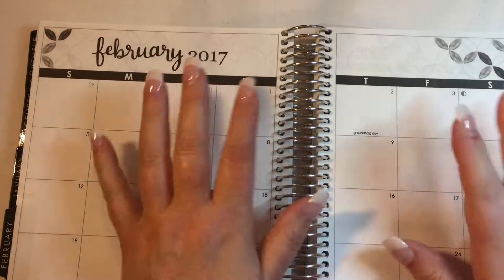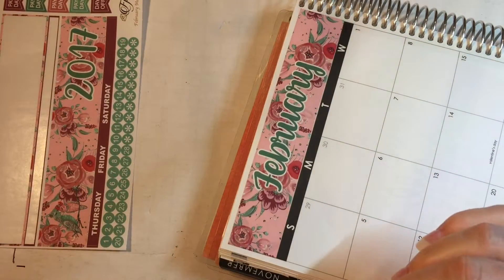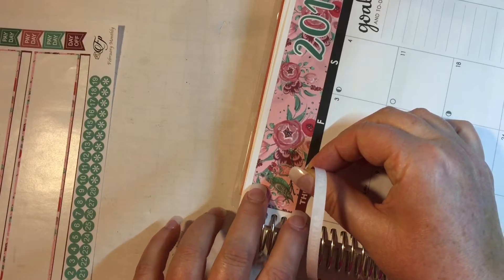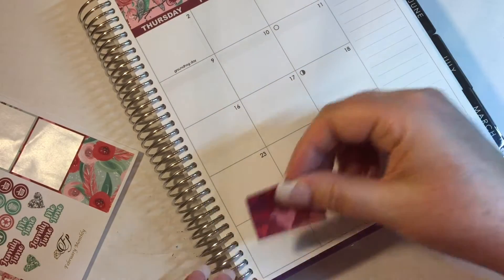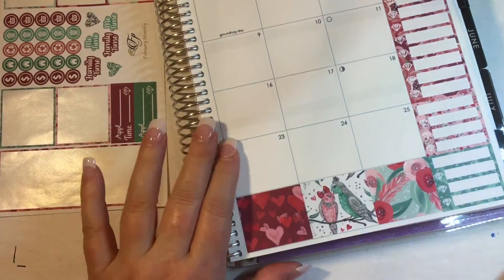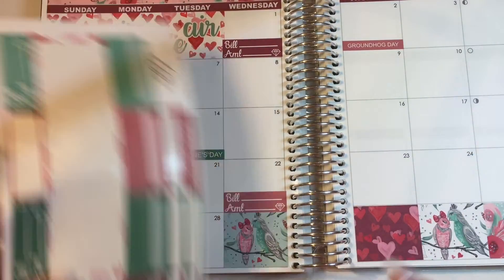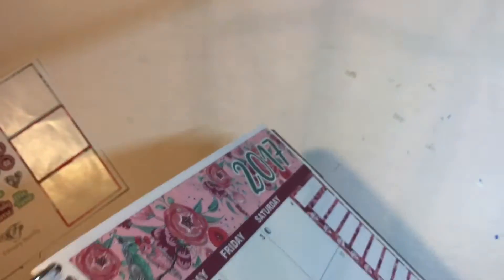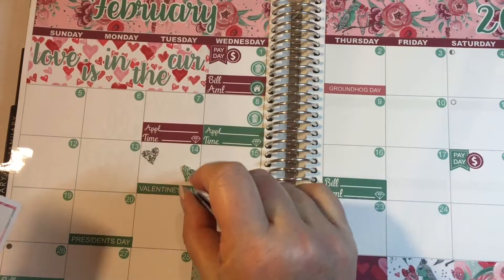February Monthly PWM: Journal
OPEN ME!

I have a Facebook page!  It's listed under Kelli Gilchrist / Inside The Korner.

Kelli'sKorner
Moody, AL  35004

My Favorite Etsy Shops:
Grace Designs Store
Soda Pop Studio
Planner Kate1
Little Miss Paperie
Obsessed with Cute
My Newest Addiction
Planning Roses: